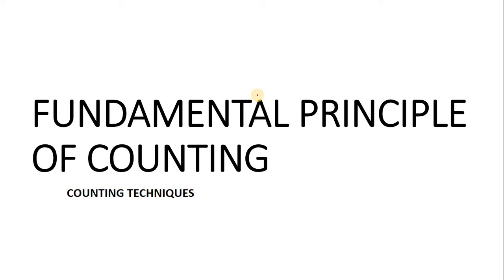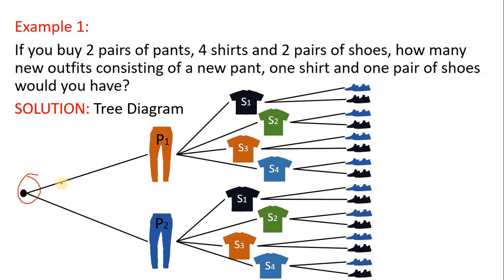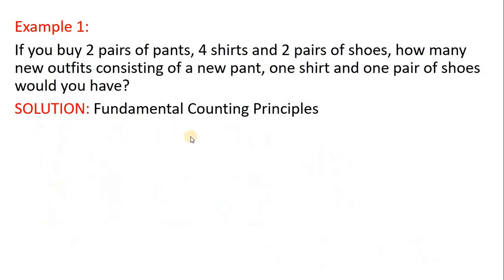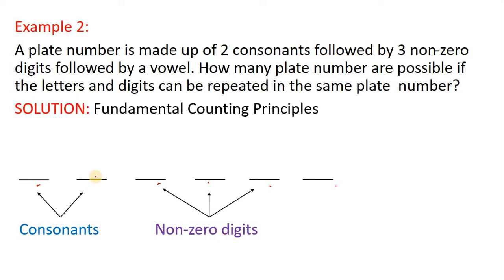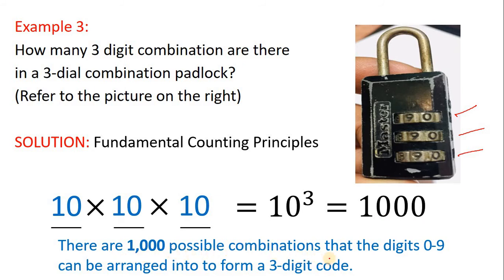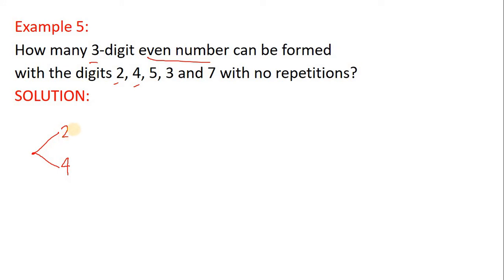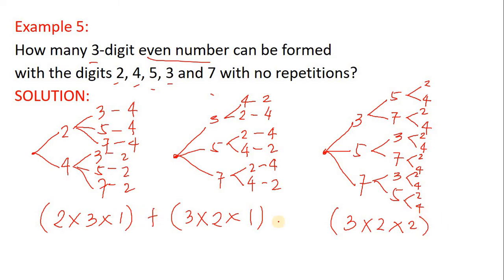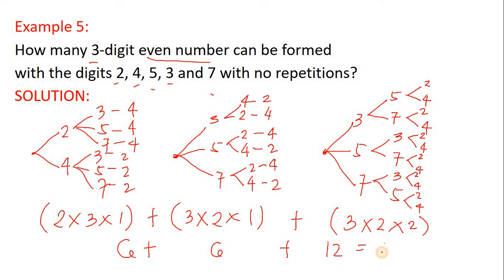Fundamental Counting Principle // Counting Techniques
Time Codes

0:00 - Introduction
0:10 - New Outfit Combination
0:33 - Listing Method
1:47 - Tree Diagram
3:13 - Fundamental Counting Principles
5:10 - Plate Number Arrangement
6:58 - 3 Digit Dial Combination Padlock
8:02 - 4 Digit Push Button Combination Padlock
9:26 - 3 Digit Even Number Arrangement